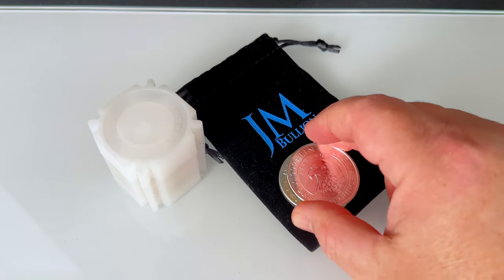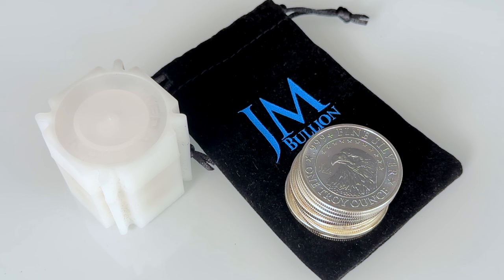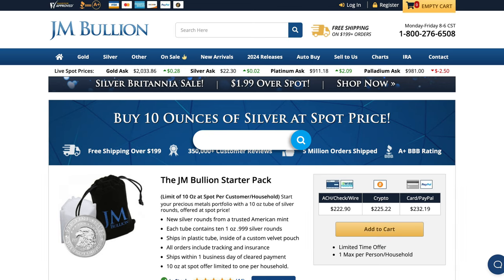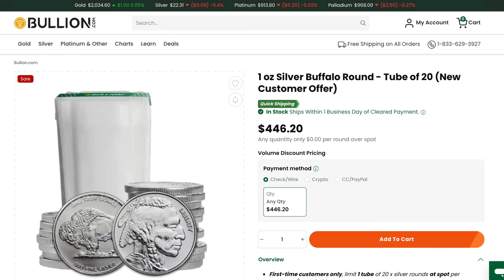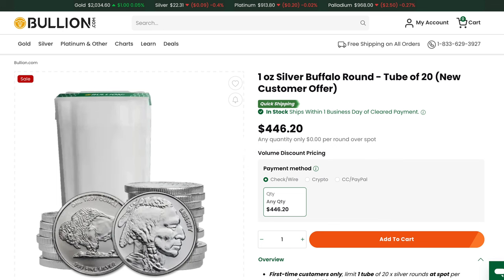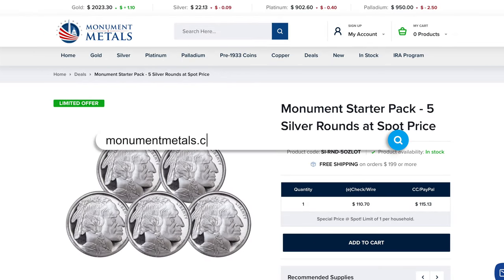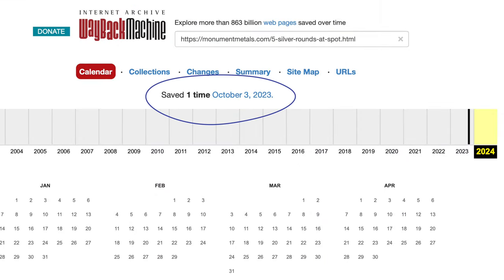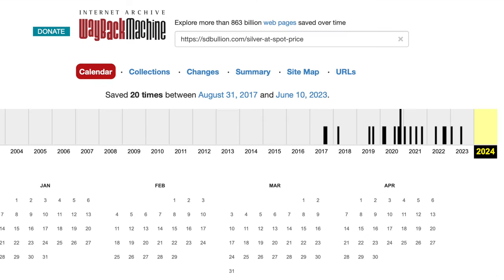Top 4 Places to Buy Silver at Spot Price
My approach to investing involves buying silver and other assets on a regular dollar-cost average schedule. As prices and interest rates fluctuate, I may also increase my purchases accordingly. While my primary focus is on buying silver coins and bullion, I also discuss topics such as cryptocurrency and current events.

However, please note that any potential compensation I receive will not affect your purchase in any way. In certain instances, I may receive payment or other consideration from the companies discussed in the video or description. It's important to remember that while I strive to provide accurate information, you should always do your own research before making any financial decisions.